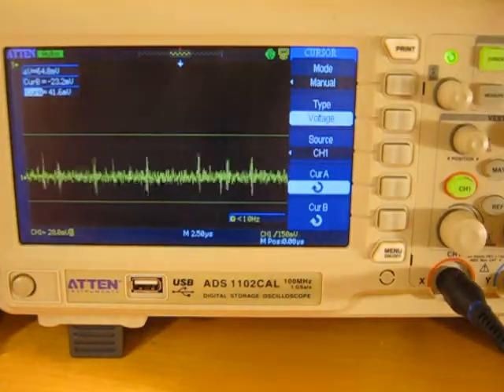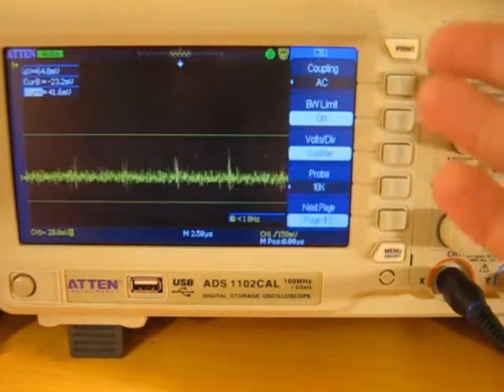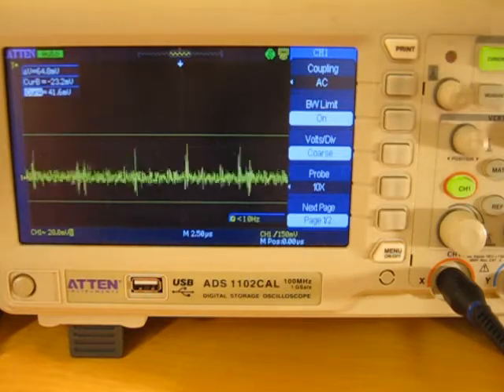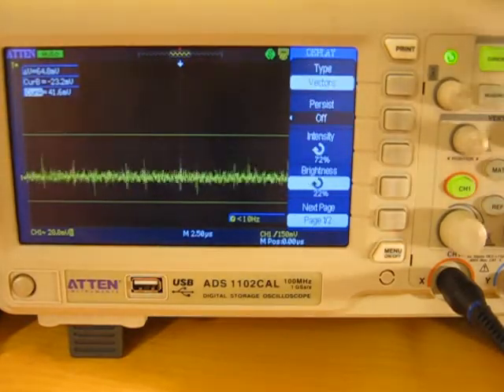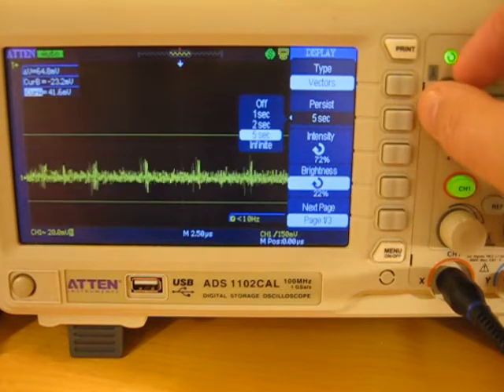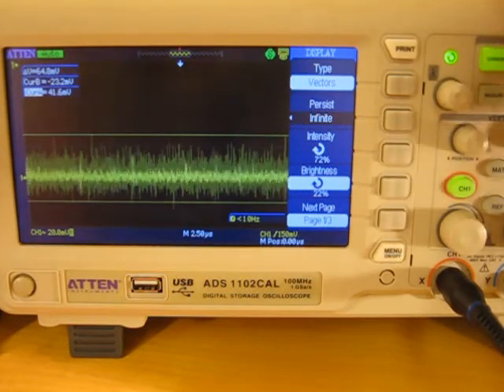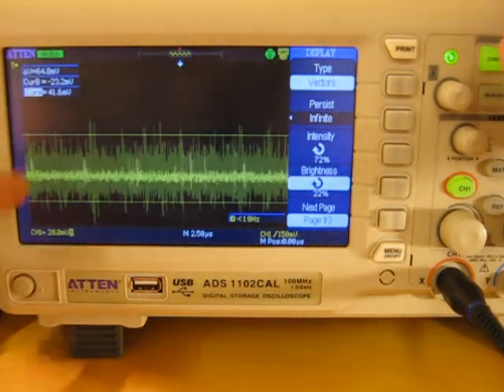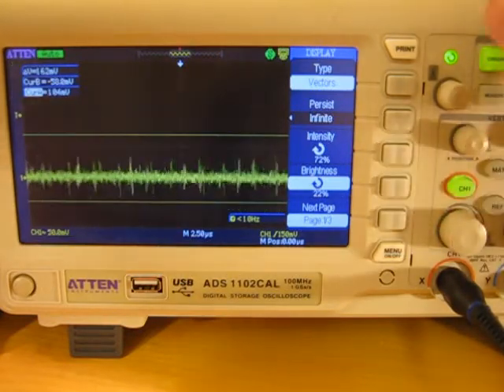GQ A305 DC LAB POWER SUPPLY REVIEW AND TEARDOWN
GQ-A305D Lab Power Supply Review and Teardown